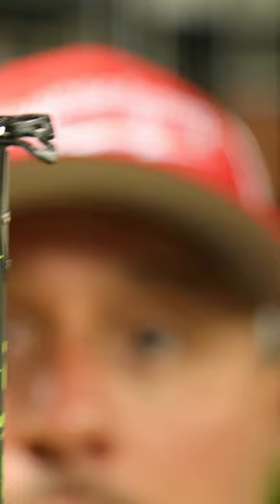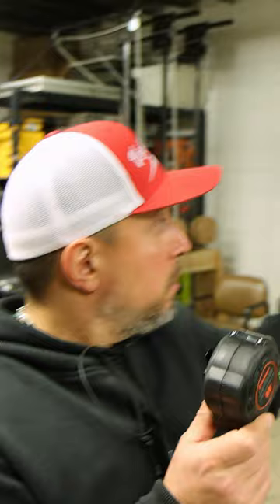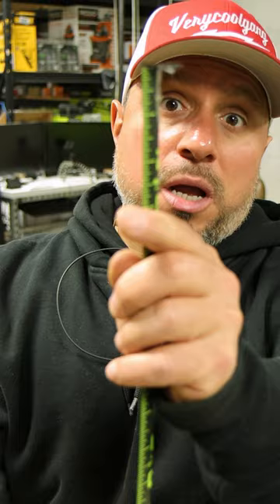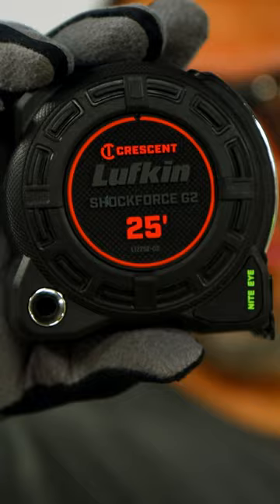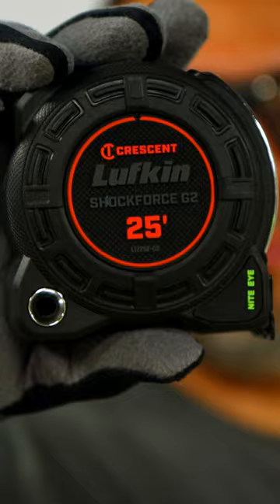BEST Tape Measure COMPARISON (Crescent Nite Eye)